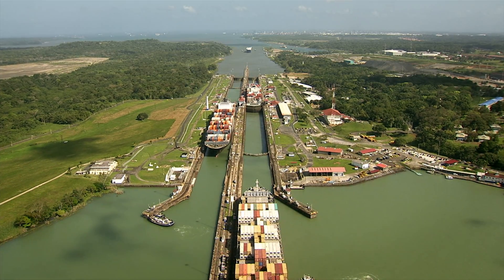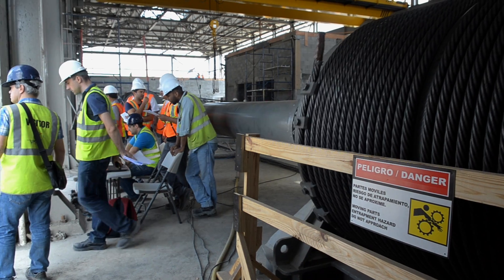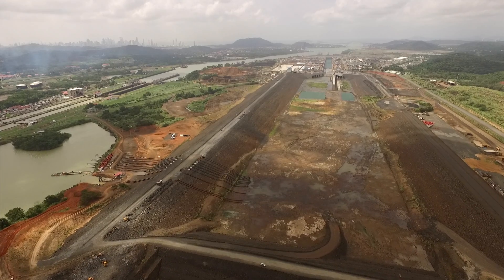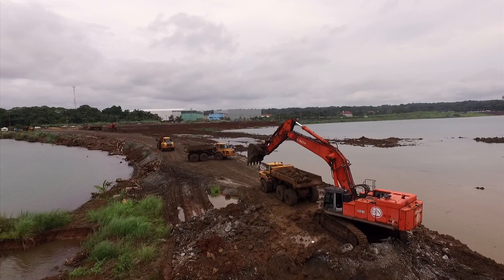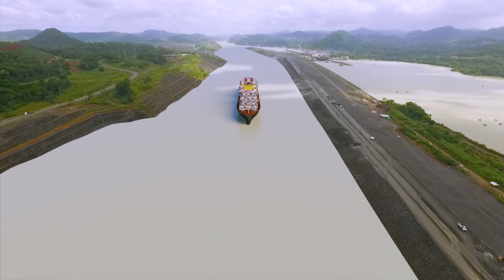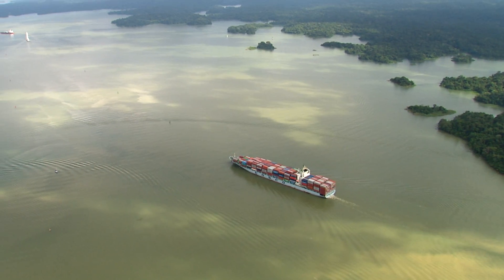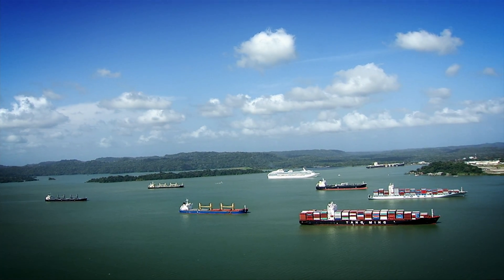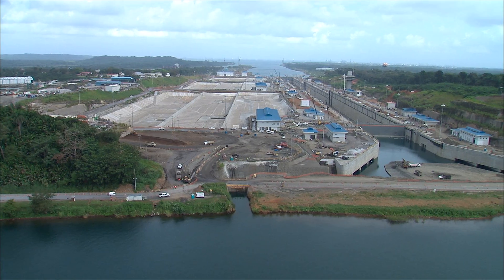Panama Canal Expansion Progress Update - January 2016